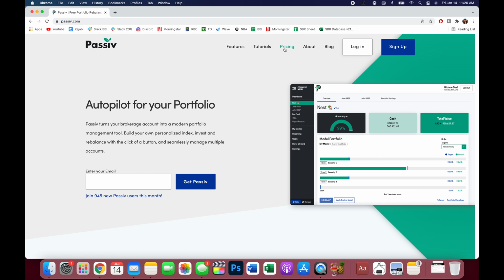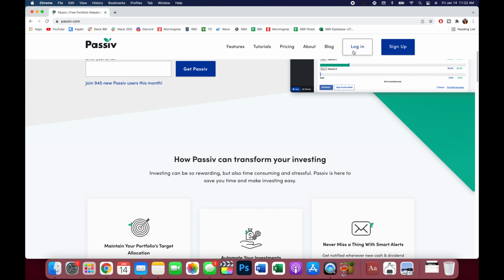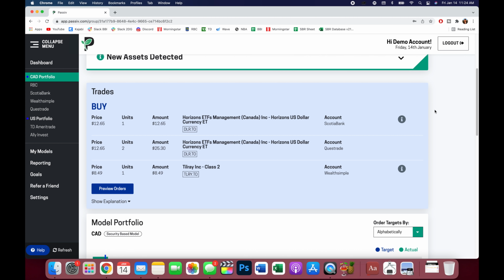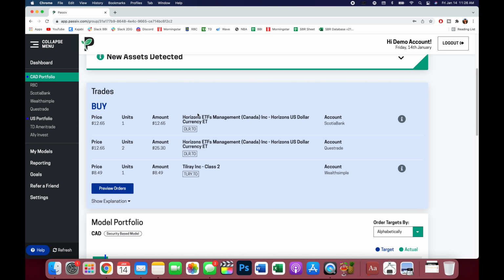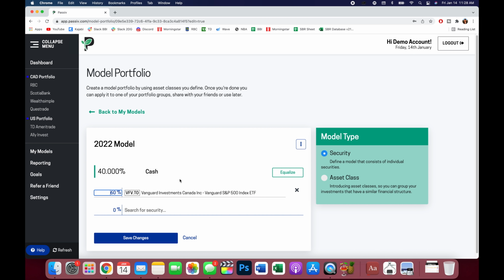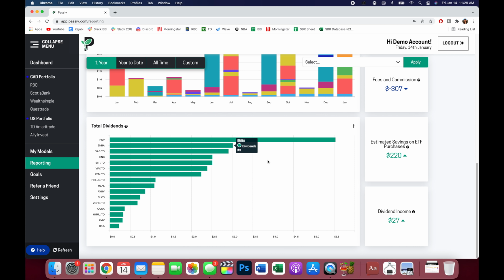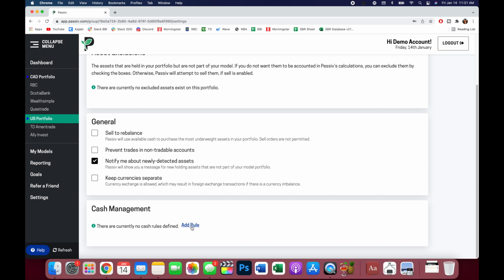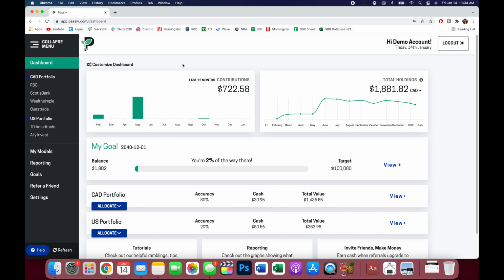Passiv Review/Tutorial - Manage Your Portfolios with the Passiv Tool (FREE for Questrade)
Passiv is an online tool that allows you to keep your portfolio on autopilot by setting perimeters for your asset allocation and tracking whether you are on target or not.

What I love about Passiv is that it is FREE to use for Questrade users and integrates seamlessly with your brokerage accounts.